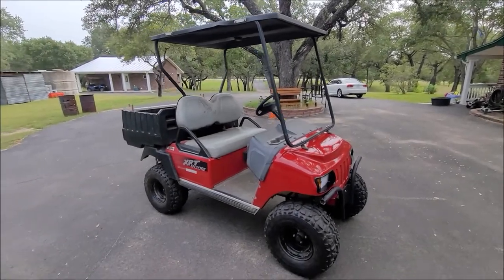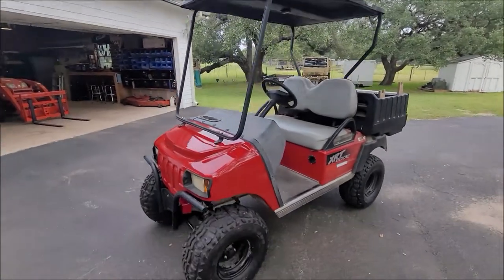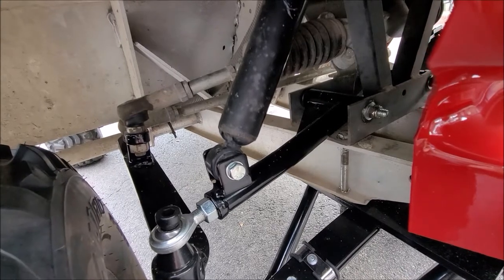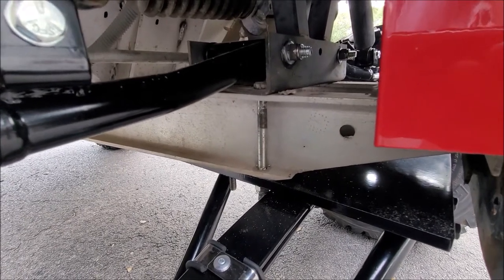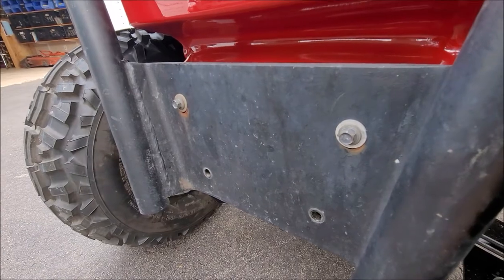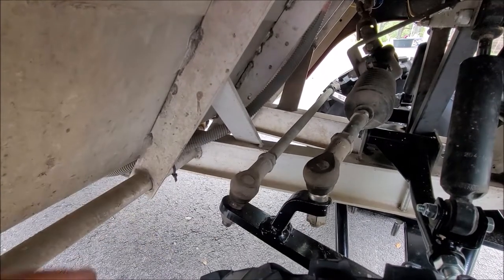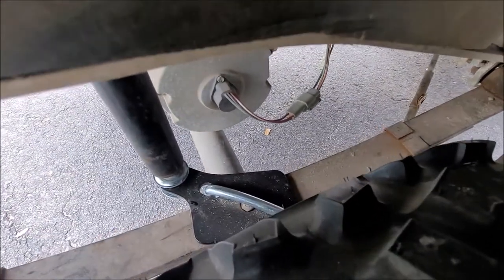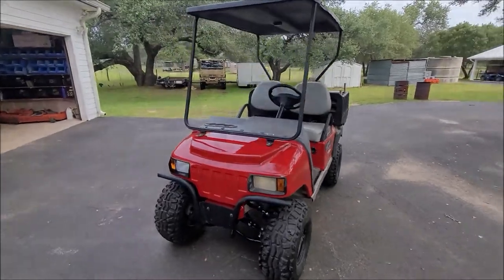ClubCar XRT 800 Lift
A video overview of what is needed to lift a ClubCar XRT 800 gold cart!

Here's the lift I used;

Here are some budget wheels & tires that will go well with the lift;